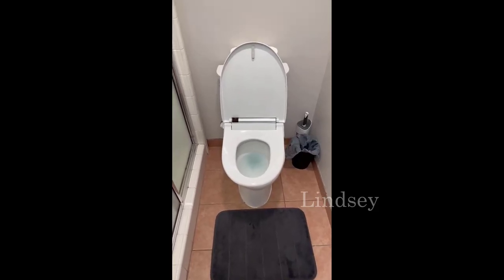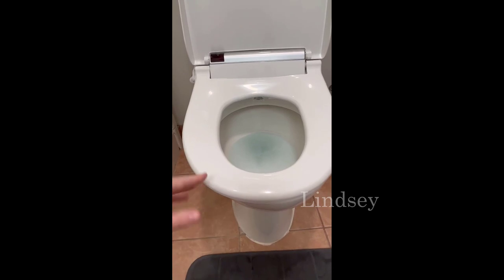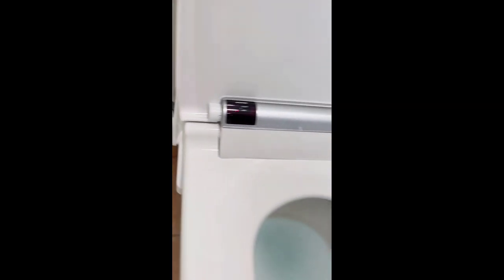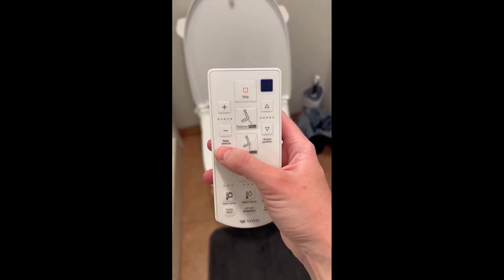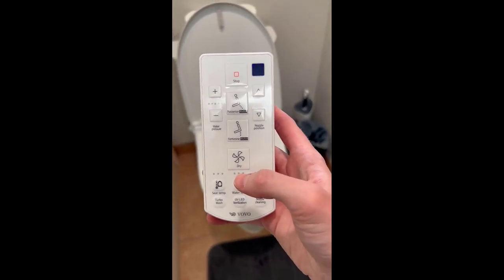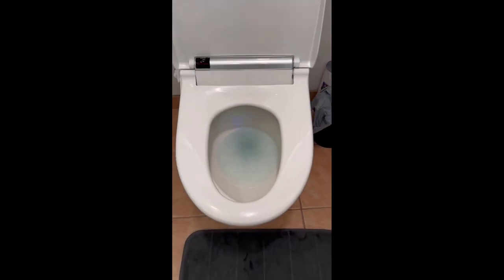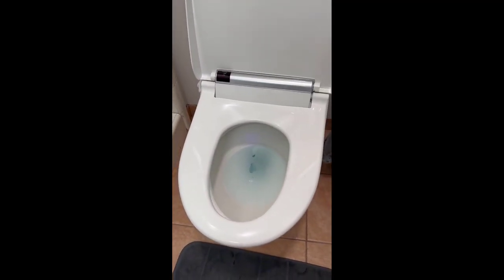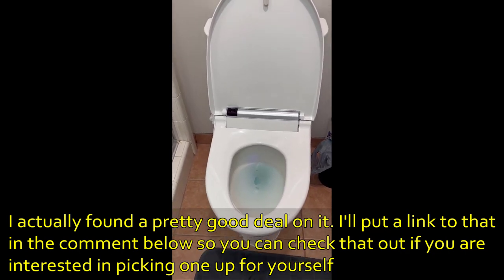VOVO STYLEMENT VB-4000SE Electronic Smart Bidet Toilet Seat Review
VOVO STYLEMENT VB-4000SE Electronic Smart Bidet Toilet Seat
B0851S6TMB

💧 HEATED SEAT / WARM WATER / WARM AIR DRYER - Premium bidet features with a self-cleaning stainless steel nozzle
💧 WIRELESS REMOTE CONTROLLER / AUTO DEODORIAZATION – Posterior/feminine/turbo wash functions and automatic deodorization system all controlled by a smart wireless remote
💧 TOILET SEAT DIMENSIONS - 21” x 15” x 5” which matches most elongated toilet bowls. (Refer to the ‘Toilet Fit Check Guide’ image)
💧 QUALITY & SERVICE TESTED - Quality tested in South Korea with 2 years limited manufacturer warranty
💧 MESH FILTER - Mesh filter screen removes debris particles. No additional filter needed.